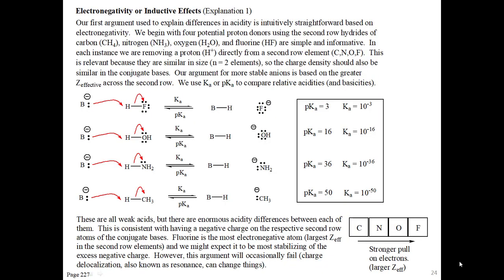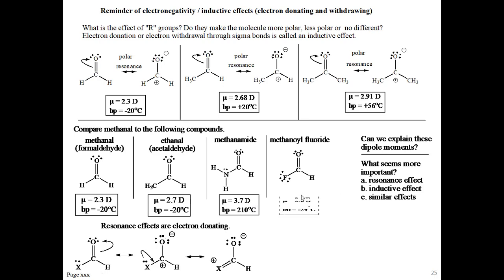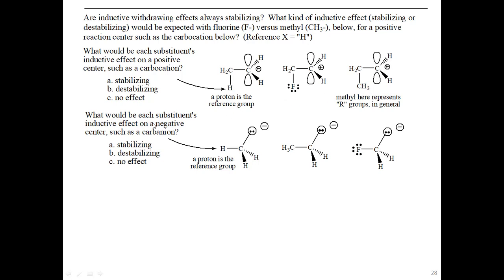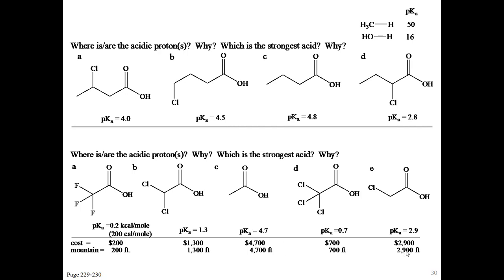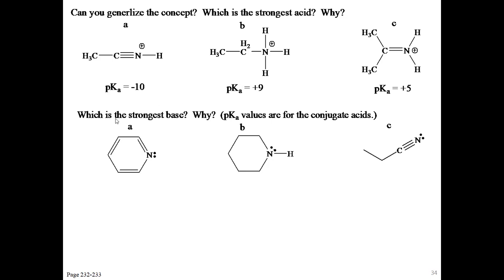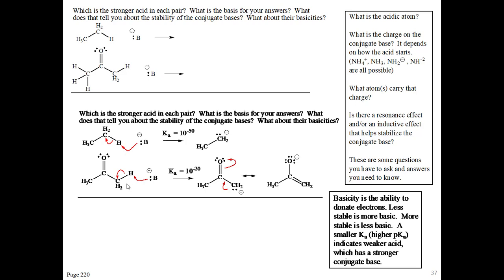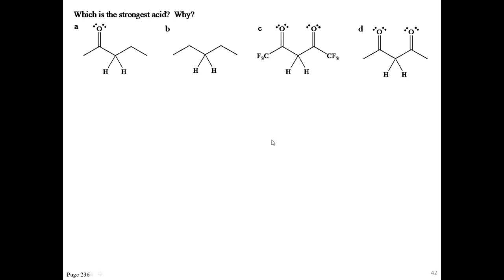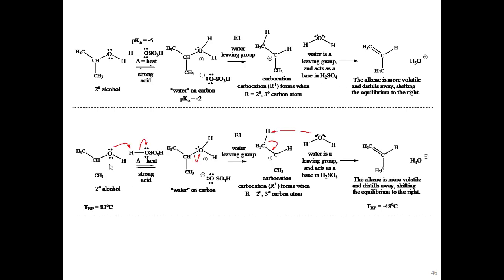Chap 8 (lect 2 of 2) Acid / Base Chemistry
Organic logic arguments of inductive effects and resonance effects to explain why acids are stronger or weaker (and the same for their conjugate bases), equilibria and free energy of reacitons